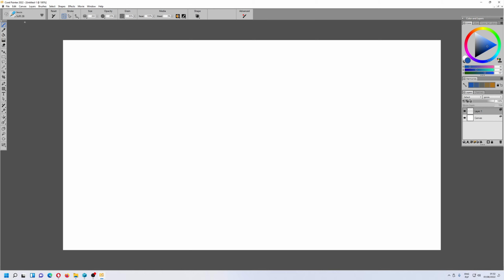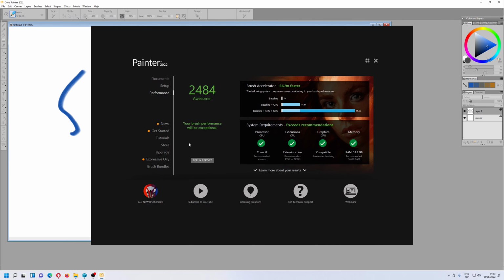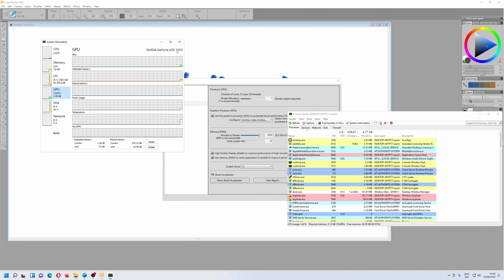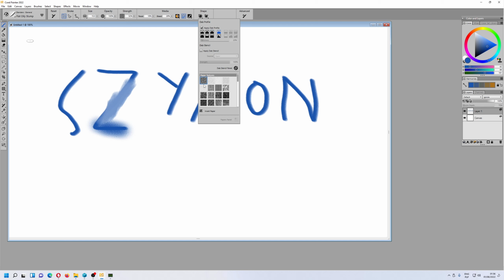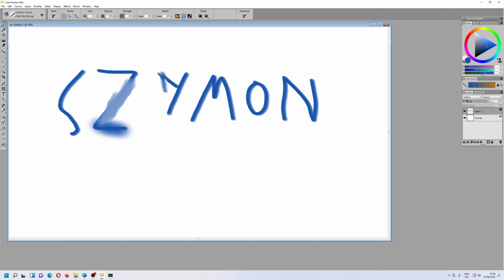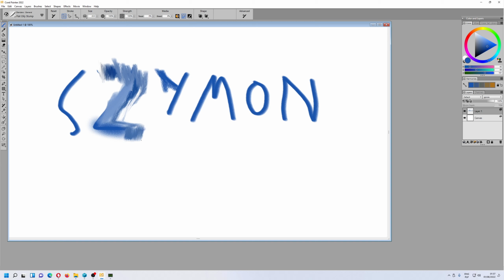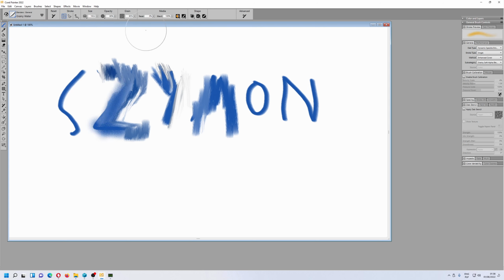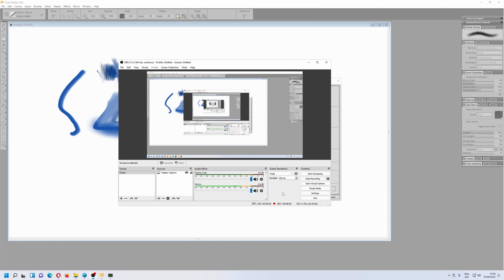Corel Painter 2022 - How to enable GPU - brush acceleration - English tutorial (2022)